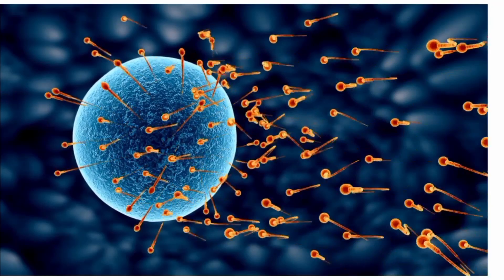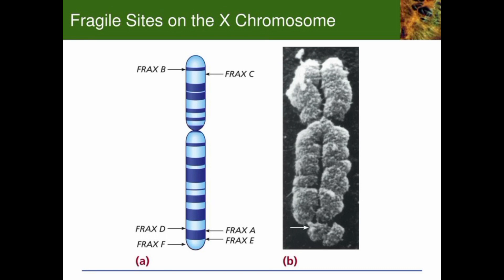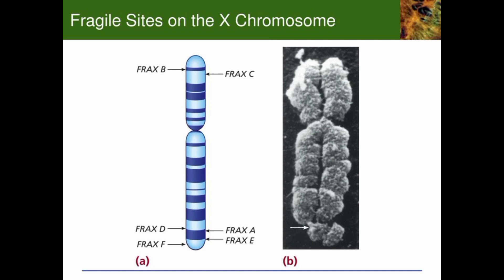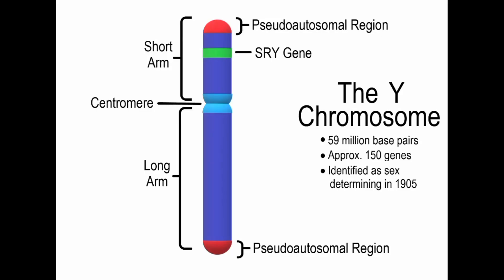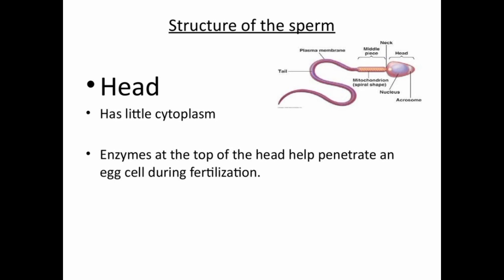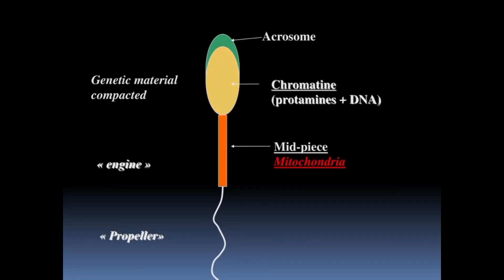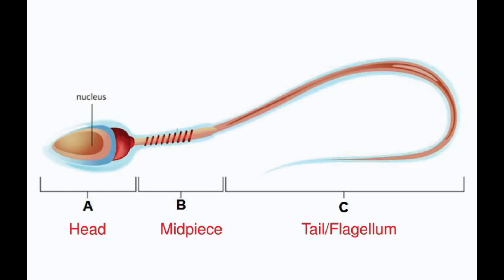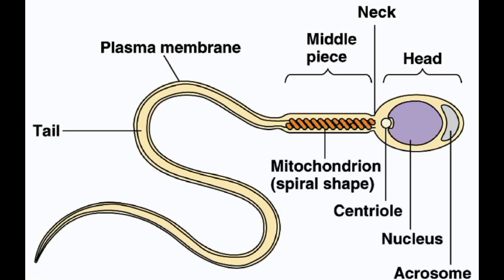What is sperm and its types l what is sperm made of l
Sperm is the male reproductive cell or gamete that is involved in sexual reproduction. It is produced in the testicles of male animals, including humans, and is capable of fertilizing a female egg cell to create a zygote, which eventually develops into an embryo. Sperm is composed of a head, midpiece, and tail, and is characterized by its unique shape, which allows it to swim and move towards the female egg. When sperm are released during ejaculation, they travel through the reproductive tract of the female, where they may encounter an egg and attempt to fertilize it.

There are two types of sperm
X sperm
Y sperm

An "X sperm" is a type of sperm cell that carries an X chromosome. In humans, the sperm cells from males are responsible for carrying either an X chromosome or a Y chromosome, which determines the sex of the resulting offspring when they fertilize an egg cell from a female. When an X sperm fertilizes the egg, the resulting offspring will be female, since the resulting zygote will have two X chromosomes. However, when a Y sperm fertilizes the egg, the resulting offspring will be male, since the resulting zygote will have one X chromosome and one Y chromosome.

A "Y sperm" is a type of sperm cell that carries a Y chromosome. In humans, sperm cells from males are responsible for carrying either an X chromosome or a Y chromosome, which determines the sex of the resulting offspring when they fertilize an egg cell from a female. When a Y sperm fertilizes the egg, the resulting offspring will be male, since the resulting zygote will have one X chromosome and one Y chromosome. However, when an X sperm fertilizes the egg, the resulting offspring will be female, since the resulting zygote will have two X chromosomes.